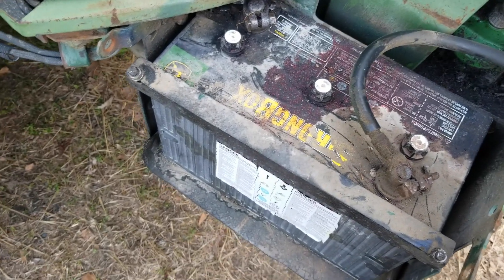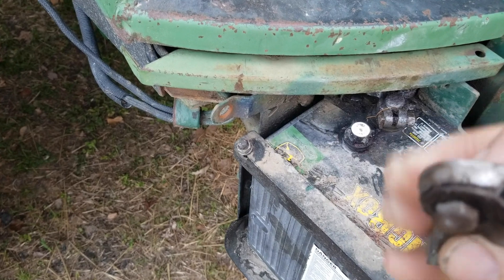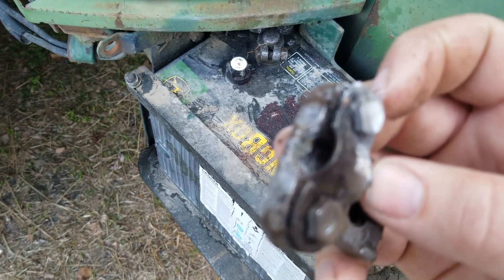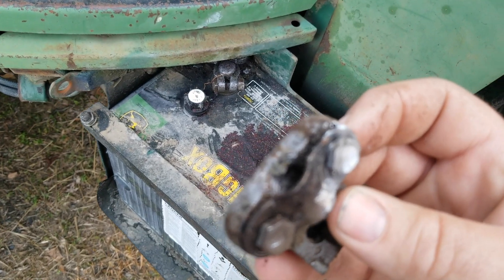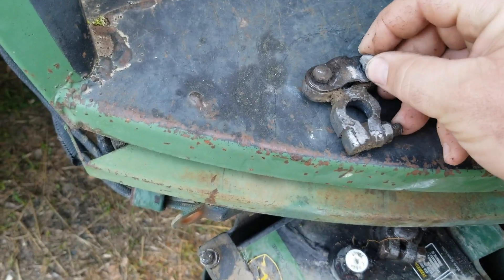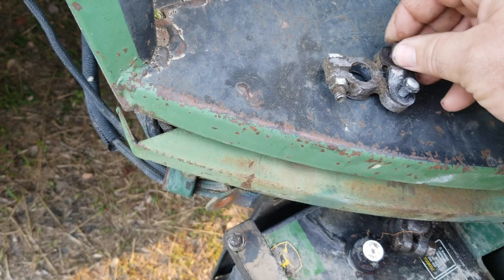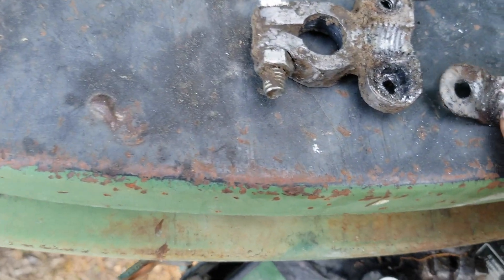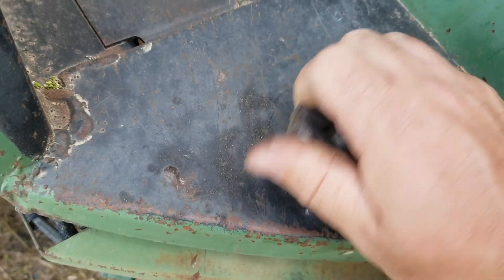Farm Stuff 4040 dead batteries not dead 5 2 23 HD 1080p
Folks just really really want to open up the battery covers and start hooking things up :(
This fix did indeed require opening the cover...but thank goodness I got there in time to stop the improperly hooked up jumper cables.